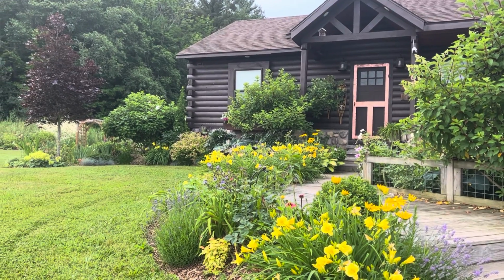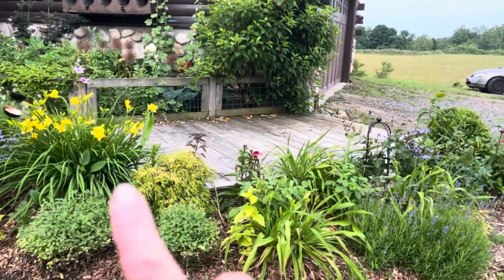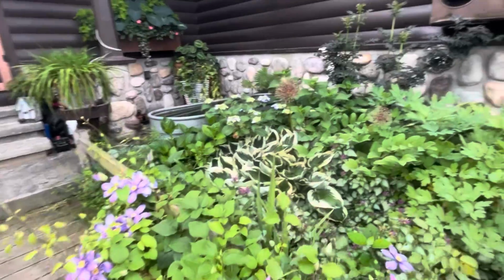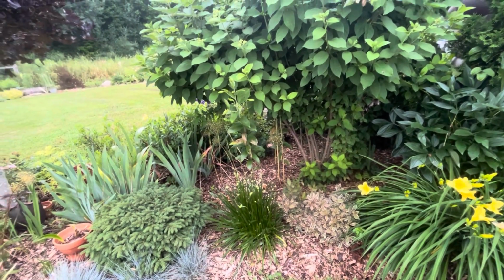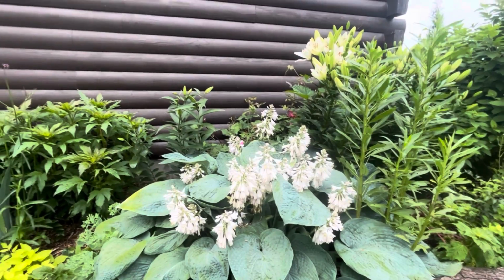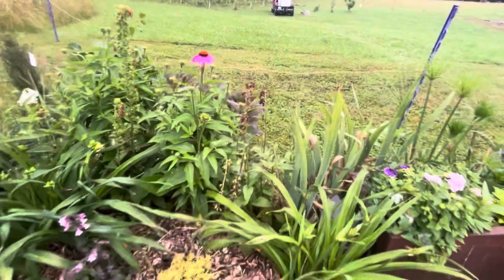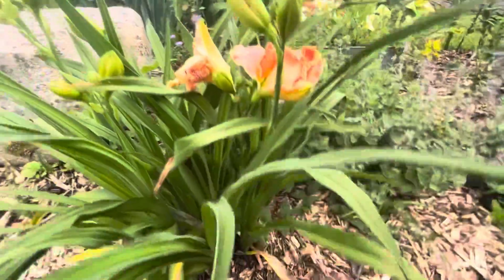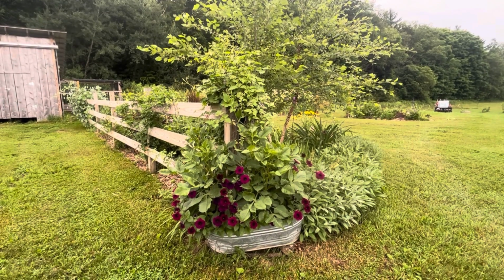July 9,2023 Garden Walk Through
Zone 4B gardening